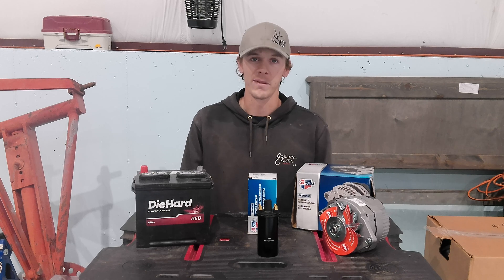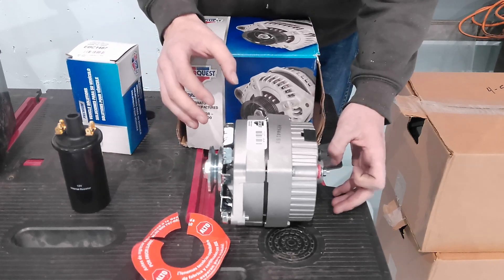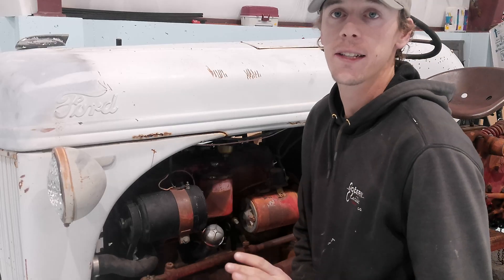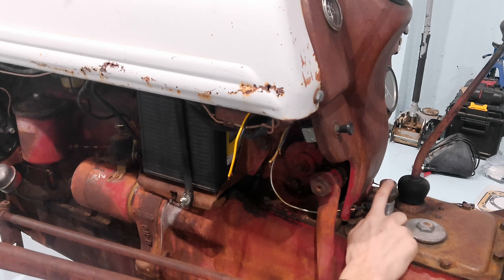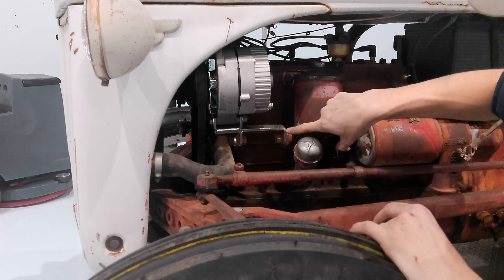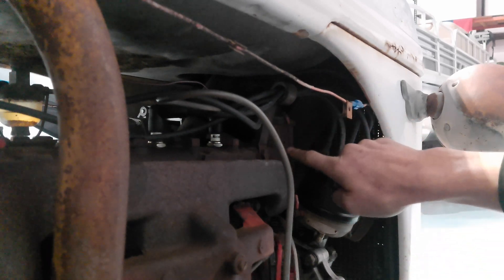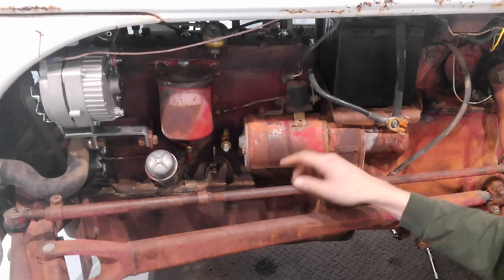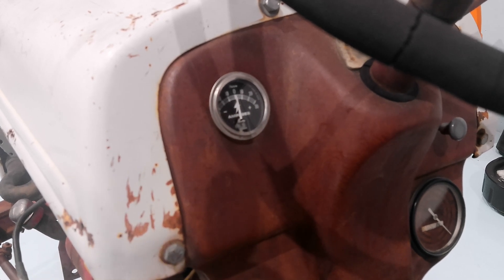How to Convert an Antique Vintage Tractor from 6V to 12V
🚜 In this video, I show you step-by-step how to convert a vintage Ford tractor from 6 volts to 12 volts. This upgrade improves reliability, makes starting easier, and allows you to use modern electrical accessories on your classic tractor.

⚙️ Parts Used in This Conversion:
    •    12V battery (Group size 26R-2)
    •    12V internally resisted coil – EBC1487
    •    Alternator – 7127-1WA
    •    Ford 8N alternator bracket – FDS1099 (from Steiner)

This simple method works on most factory-original 6V tractors, not just the Ford 8N. Whether you’re restoring, maintaining, or upgrading your old tractor, this guide will help you get the job done.

👉 Have you converted your tractor to 12V? Drop your tips and experiences in the comments!